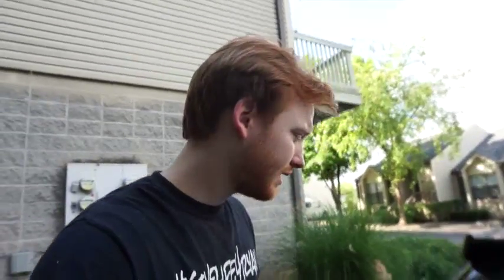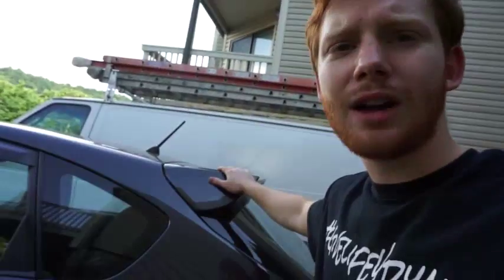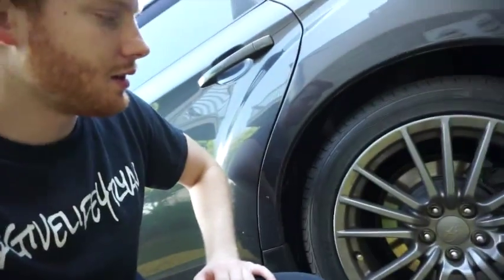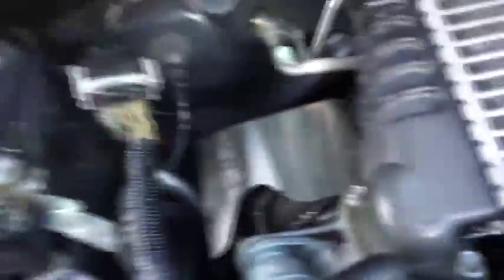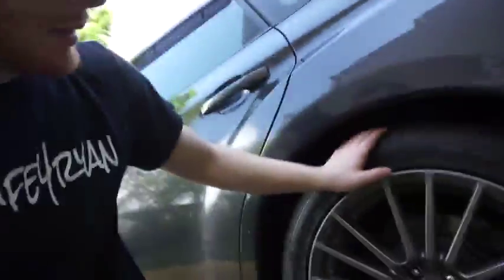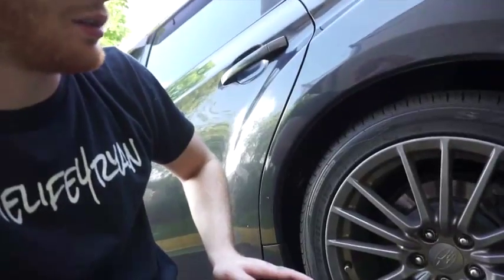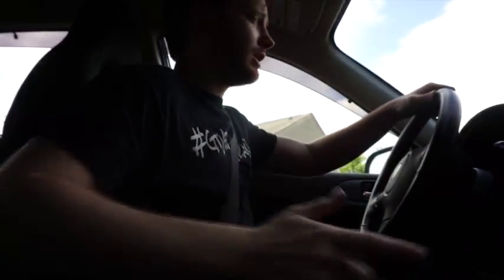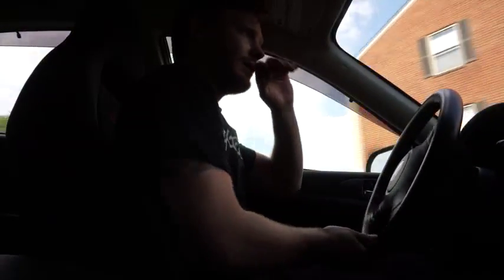Subaru Wrx VS Mustang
Eating mustangs for lunch while going over the wrx build